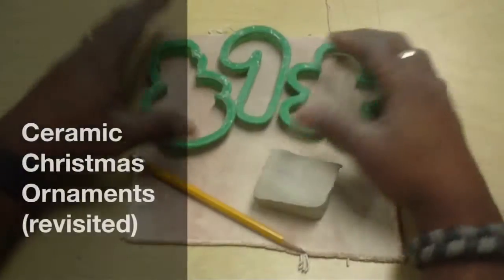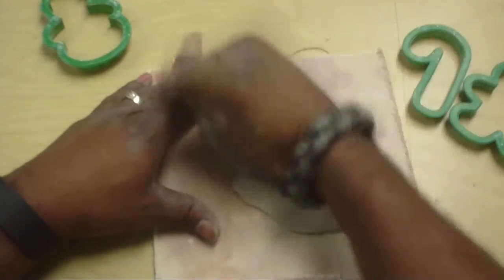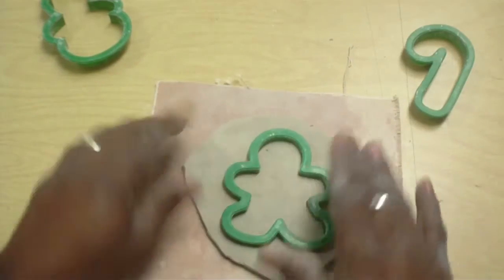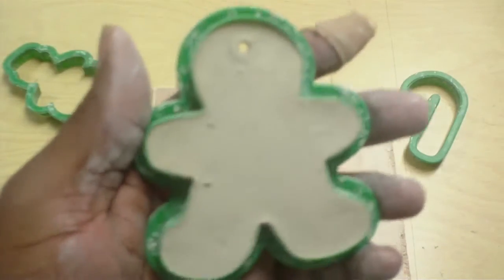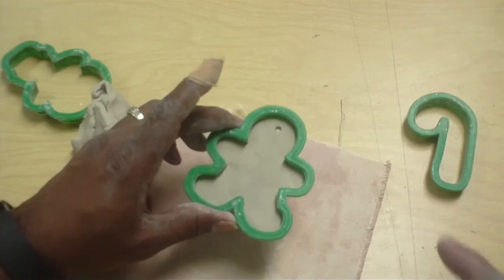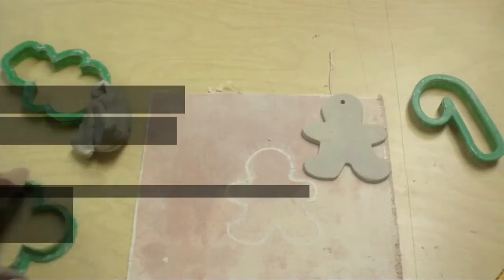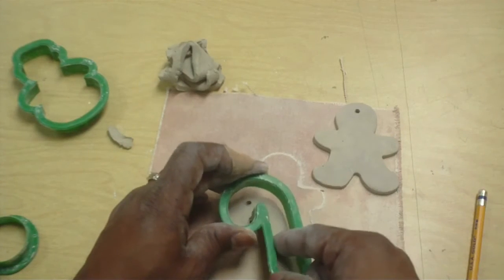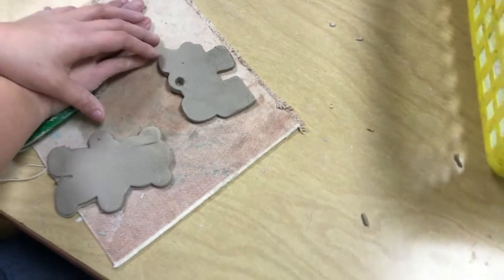Art Lessons For Kids: Ceramic Christmas Ornaments (revisited)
We all loved getting messy with clay!!!